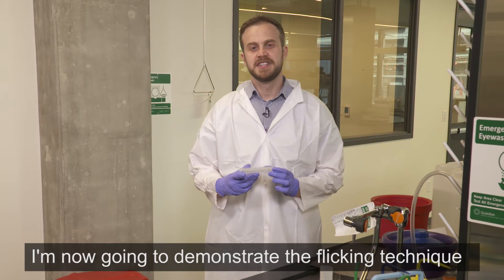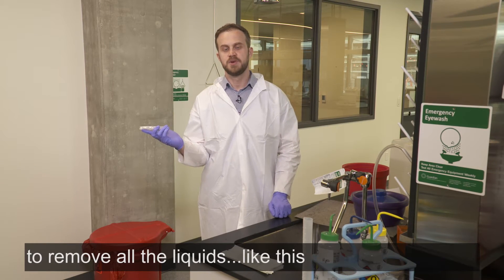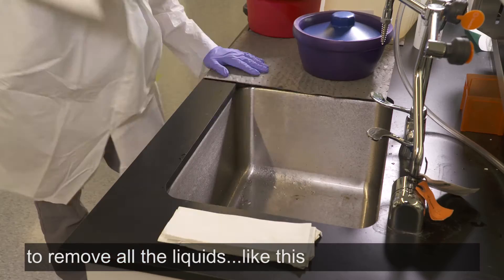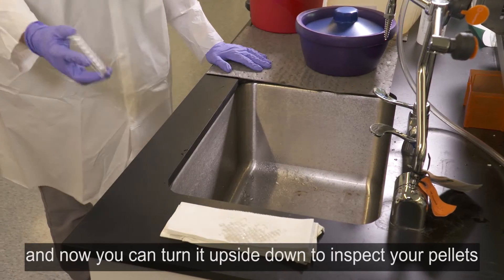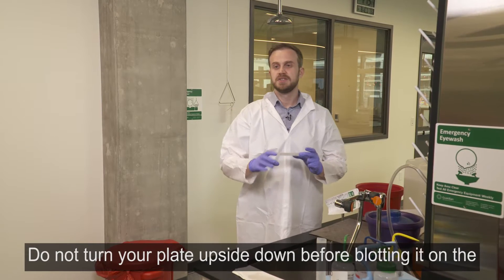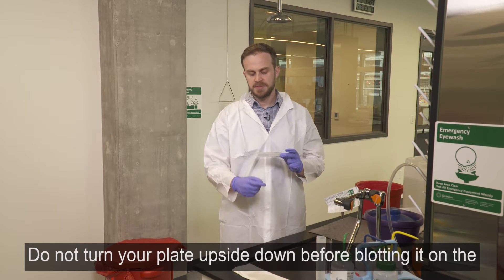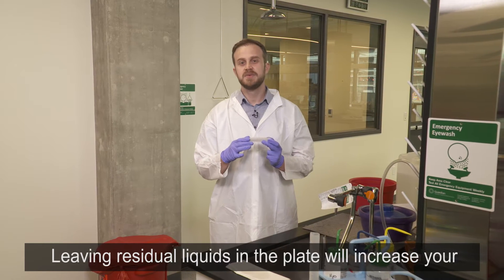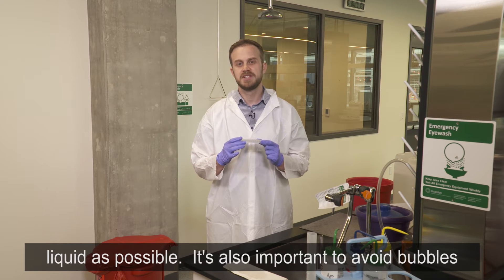Performing the Plate Flick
Help optimize your nCounter RNA: Protein workflow by following these tips. Here, you will learn how to perform plate flicking in order to reduce background.

📓 NanoString University features course offerings ranging from self-guided videos, instructor-led live & interactive courses, and even hands-on learning at our headquarters in Seattle, WA

Learn More About Nanostring:
Our mission is to map the universe of biology. With our technologies, our customers continue to extend our understanding of biology to answer previously unsolvable questions with consistent, reliable results.